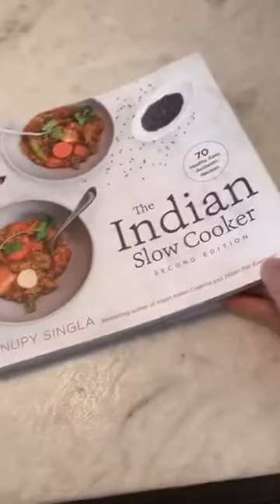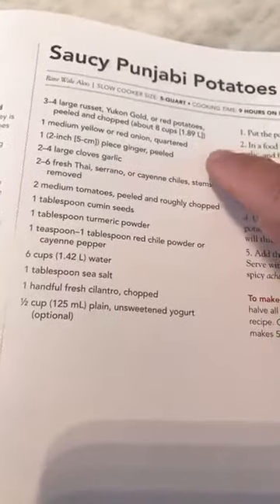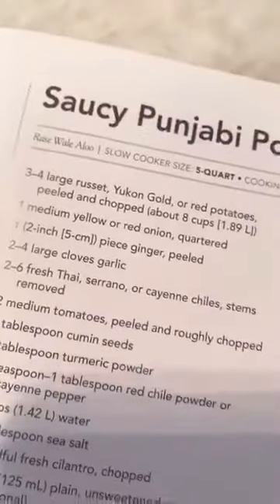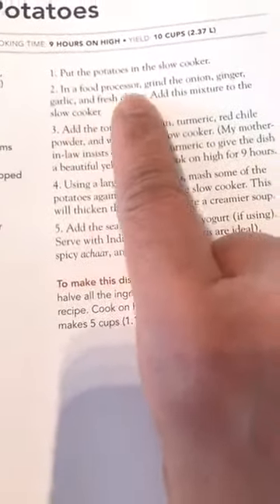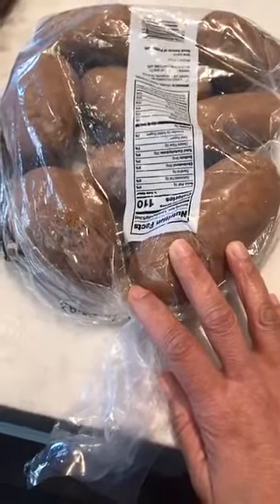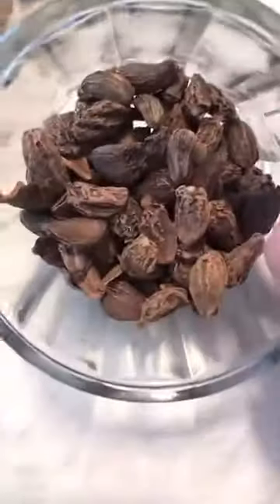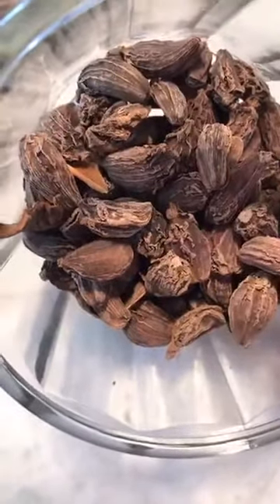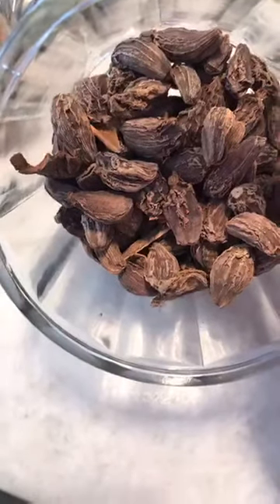Cardamom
How many types of cardamom do you think there are out there? Listen in for a quick primer on what they are and how to use them.